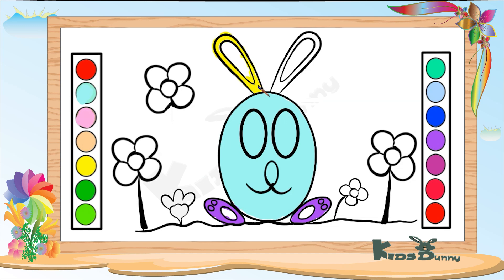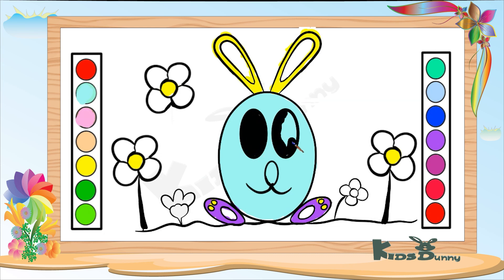Spring flowers: How to draw an Easter bunny, Easter flowers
🌸🐰 In this video, kids bunny art will show you how to draw a cute  spring flowers and  Easter bunny surrounded by beautiful Easter flowers. Perfect for kids learners  and anyone who loves getting creative during the holiday season.  After watching this Easter bunny drawing for kids, tutorial, you will be able to draw any object.

Kids bunny art `ll , guide you step-by-step through the process of drawing a cute spring flowers and bunny with simple shapes and lines. Then, we'll add colourful Easter flowers to bring the scene to life. It's a fun and festive way to welcome springtime and spread Easter cheer.

Whether you're a beginner or a seasoned artist, our tutorial and concepts is designed easily  to be  followed and enjoyable for all skill levels. So grab your pencils and paper, and let's get started on this delightful Easter-themed drawing adventure!